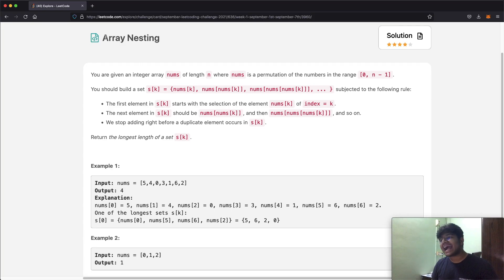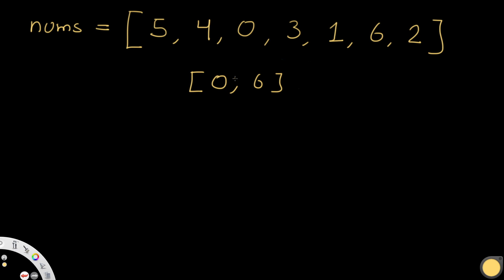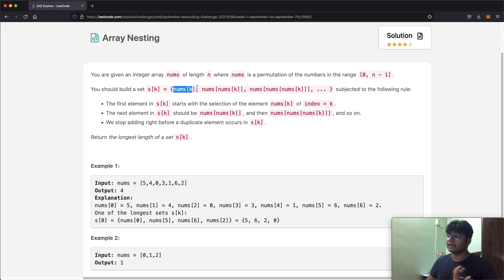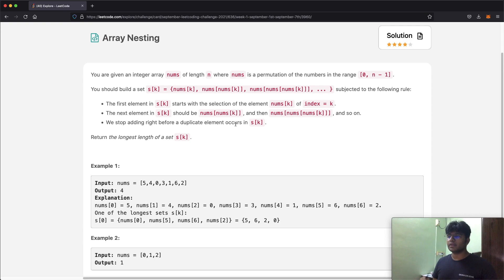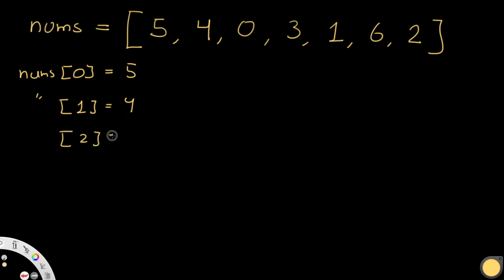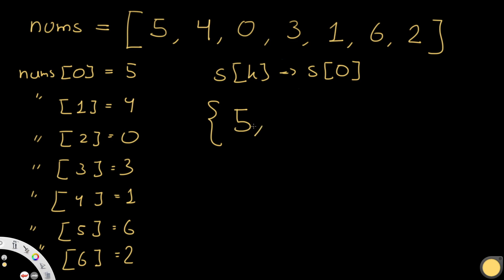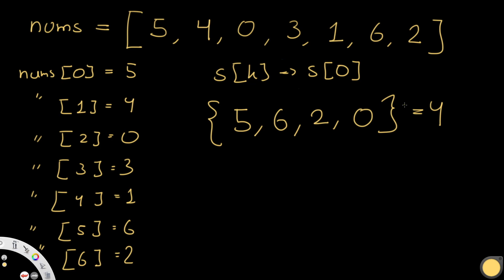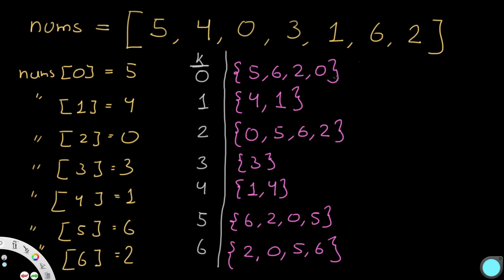Array Nesting | LeetCode 565 | Theory + Python code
This video is a solution to LeetCode 565, Array Nesting. I explain the question, go over how the logic / theory behind solving the question and finally solve it using Python.

Time stamps:
0:00 Question explained
4:23 Solution explained
12:10 Python code